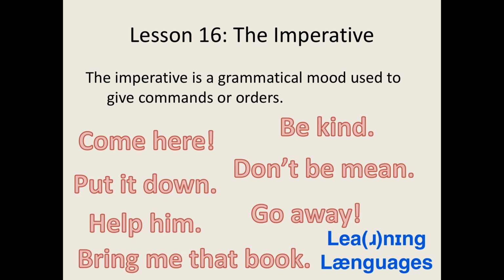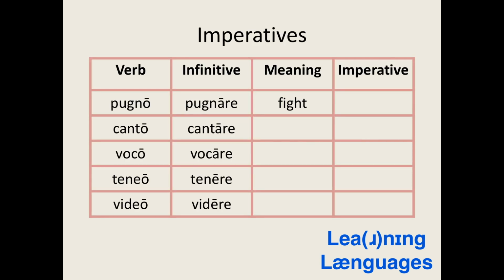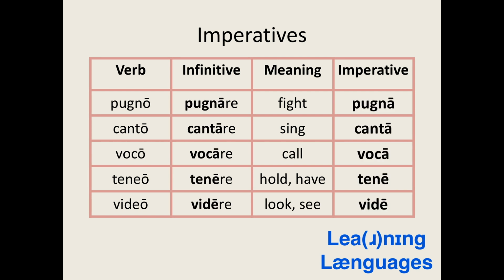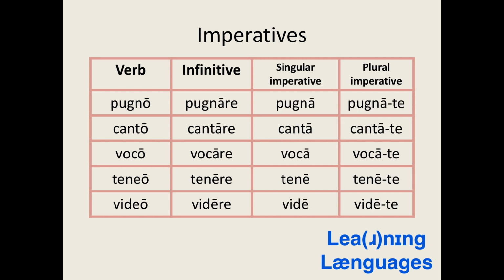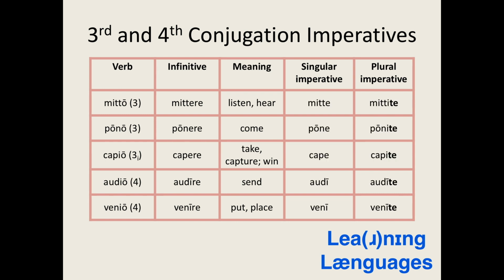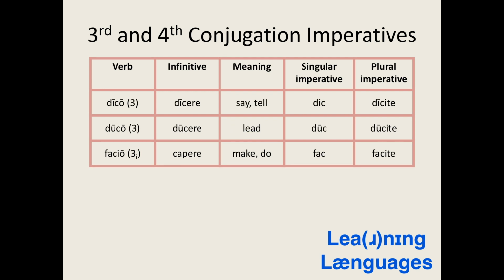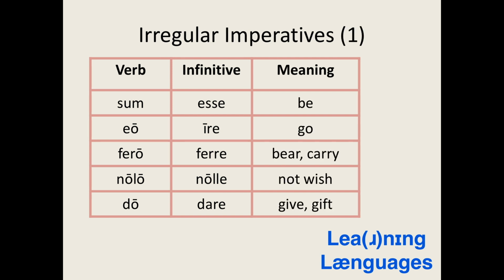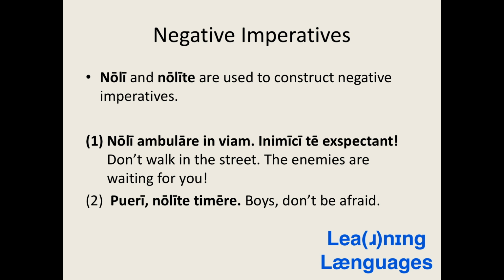Latin for Beginners Lesson 17: The Imperative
Lesson 17 looks at the Latin imperative.